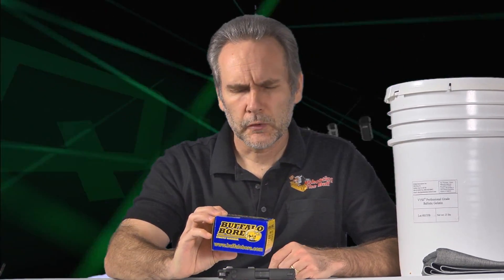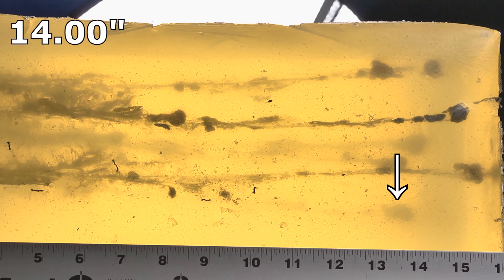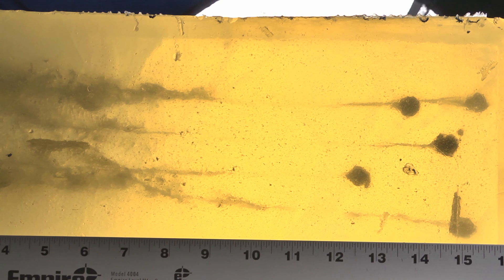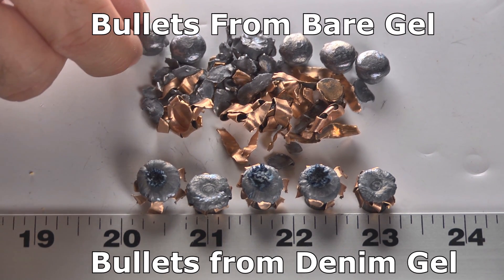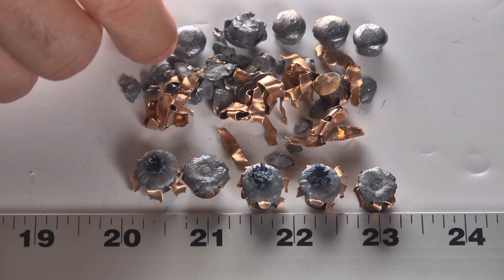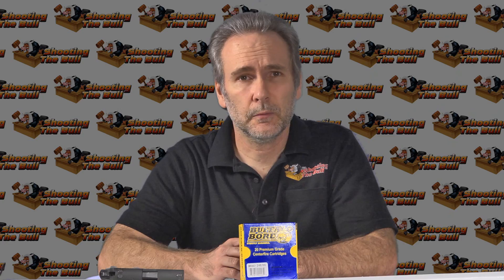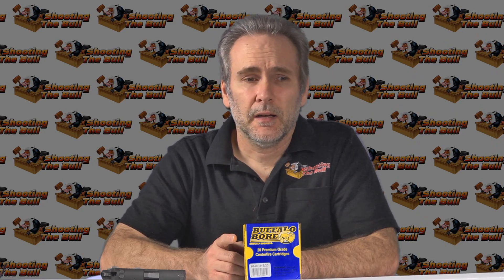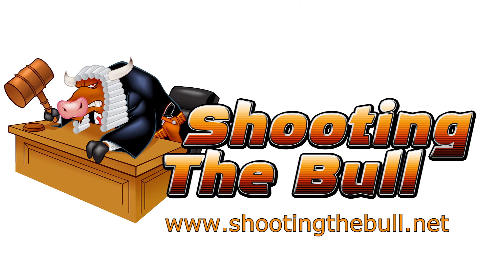Ammo Quest 9mm: Buffalo Bore 124+P JHP test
Thirty-Second in a series of a quest to find the overall best defensive ammunition for modern 9mm pocket pistols (such as the Sig Sauer P938, Taurus PT709, the Ruger LC9, Kahr CM9, Beretta Nano, Kel-Tec PF9 or S&W Shield or any other popular 9mm micro-pistol using a barrel length of approximately 3").

In this installment, I am testing the 124-grain Buffalo Bore +P jacketed hollowpoint (part 24E).

In this test, I fired five bullets into bare gel, and observed curious but acceptable performance.  All the bullets penetrated deeply, but they also all shredded and fell apart, they all shed their jackets and sheared off their expansion petals.  I then fired five shots in denim-covered gel, and saw excellent performance.  The five bullets in denim were outstanding performers, expanding properly and penetrating deeply and exhibiting none of the drawbacks that the bare gel bullets showed,